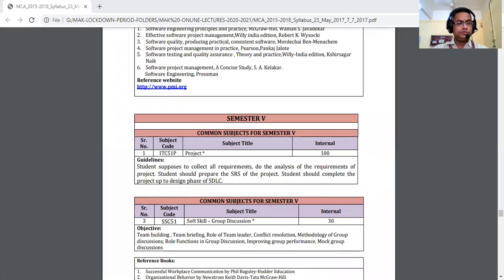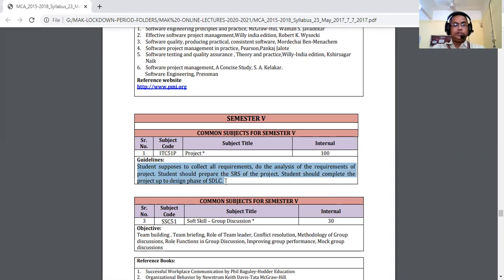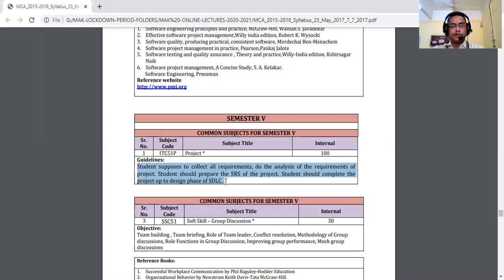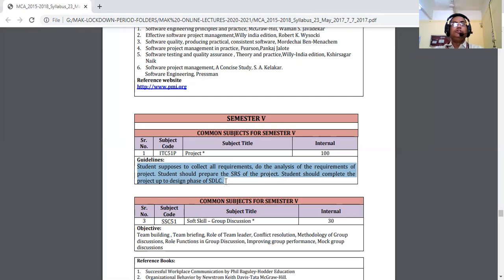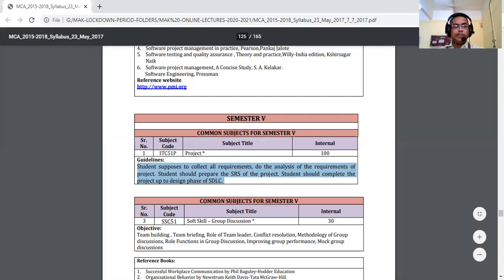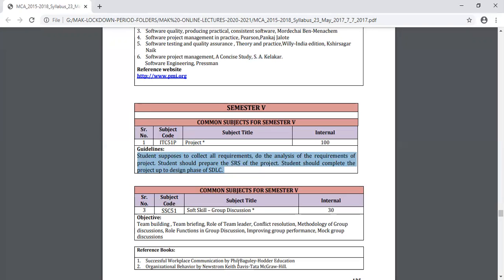CHMES-DMIMCS-MCA3-MINI-PROJ-DISCUSSION - M A KULKARNI (PL. MARK YOUR ATTENDANCE AT COMMENT SECTION)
CHMES DMIMCS MCA3 MINIPROJECT DISCUSSION
FOR STUDENTS GROUP ALLOTTED TO MAHESH KULKARNI
(PLS. MARK YOUR ATTENDANCE AT COMMENT SECTION)